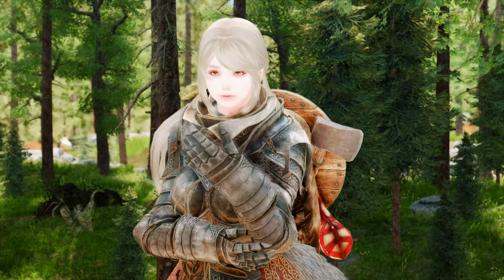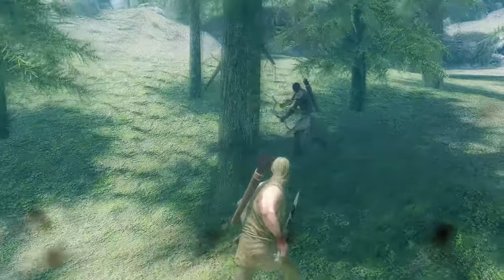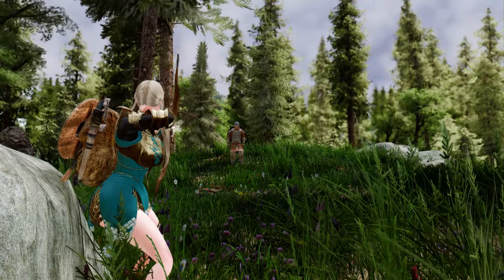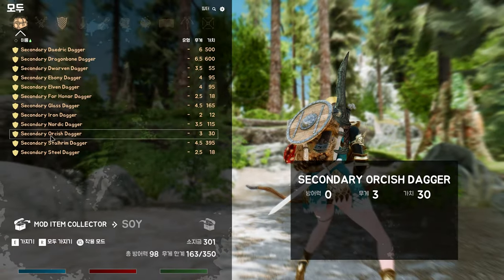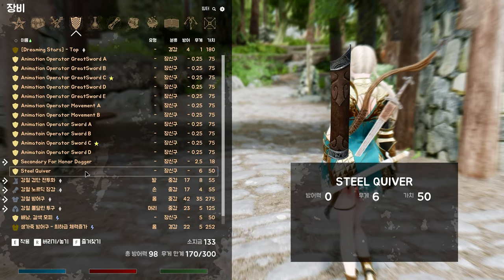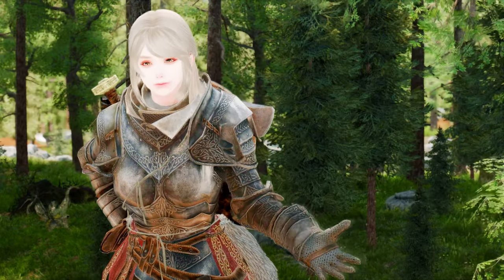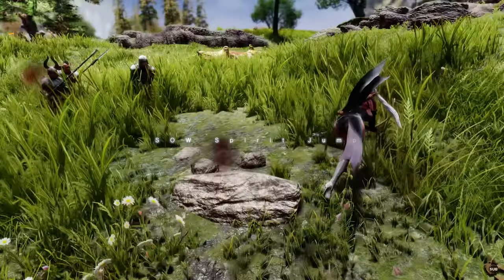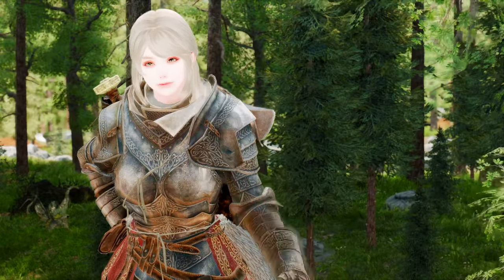Maximizing Skyrim Archery Potential: The Ultimate Guide to Upgrading Skyrim Archery Combat System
I. Creator
1. Smooth

2. Felisky

3. Monitor144

4. HeavyBurns

5. Ersh

II. CHAPTER
00:00 Intro

00:37 Smoothcam
1. Credit
- mwilsnd

2. Source

02:21 Accuracy
1. Credit
- Ersh

2. Source

03:46 Bow Rapid Combo V3
1. Credit
- Smooth

2. Source

06:04 Skyrim Arrow Overhaul
1. Credit
- MaGlas

2. Source

07:50 Combo Archery
1. Credit
- Andrew Kornovan VanKorno

2. Source

09:59  SOW Spirit Jump
1. Credit
- Monitor144
- HeavyBurns

2. Source

10:41 Locational Damage SKSE
1. Credit
- Felisky

2. Source

11:49 Outro